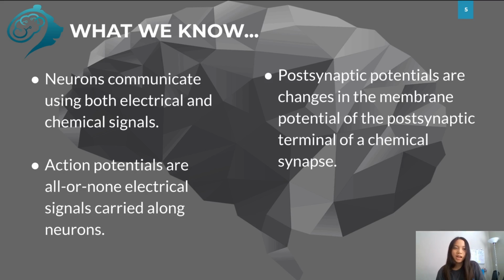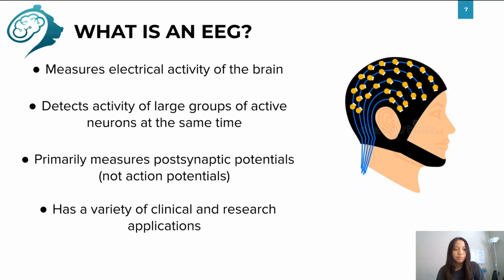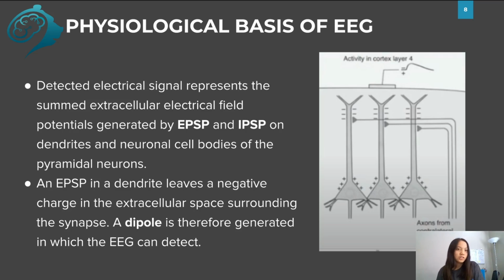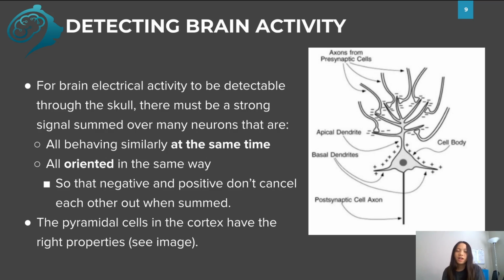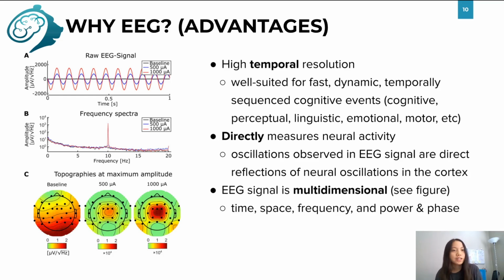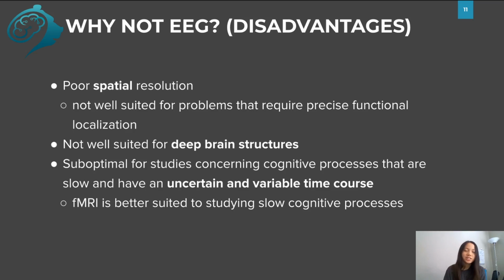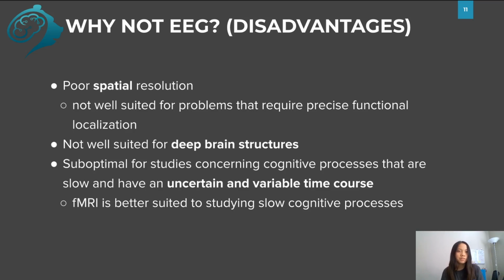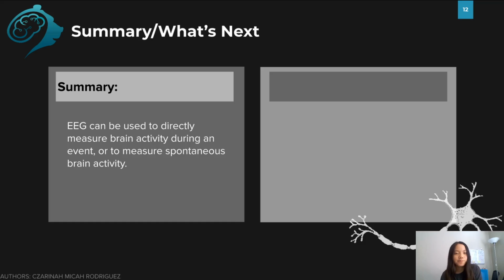Module 4, Section 1, Lesson 1: EEG Introduction || UC Berkeley CS 198-96